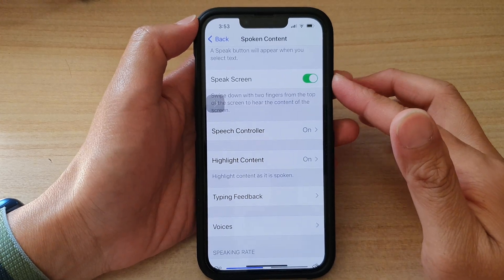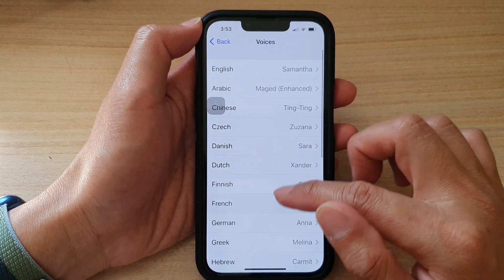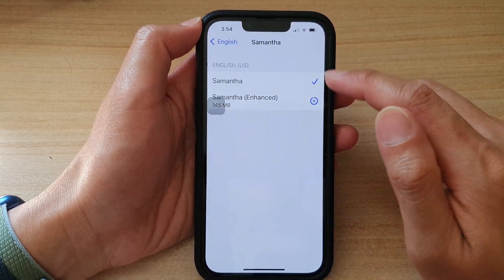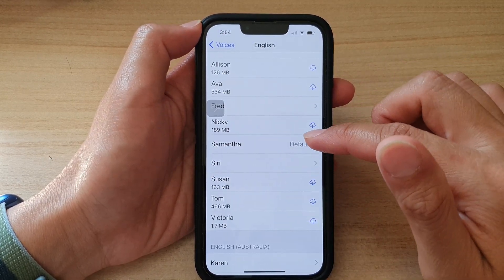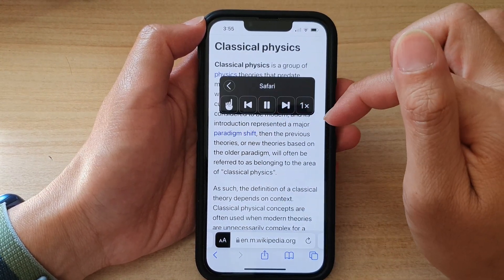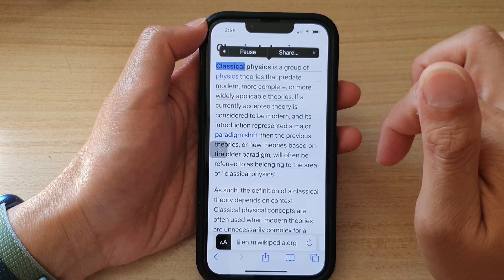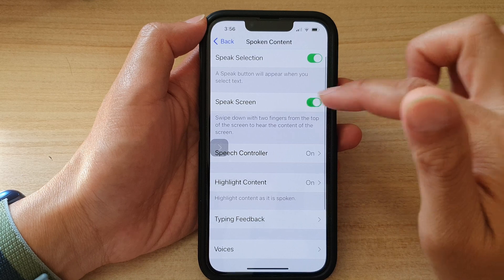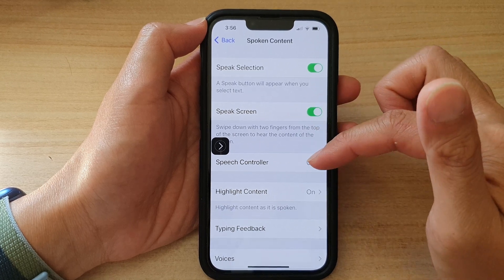iPhone 13/13 Pro: How to Change Spoken Content Voices (Read Text Aloud Voice)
Learn how you can change Spoken Content Voices (read text aloud voice) on iPhone 13 / iPhone 13 Pro/Max Mini.